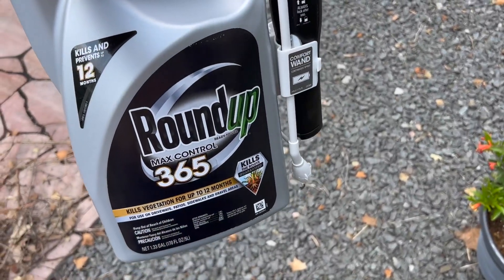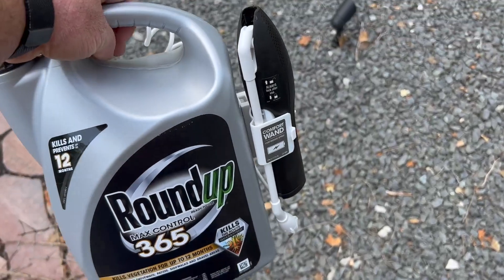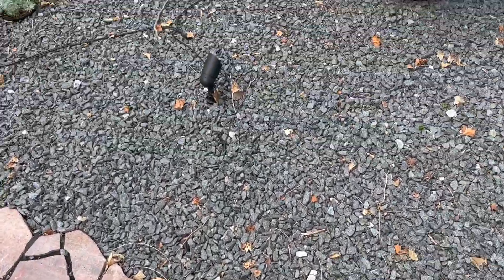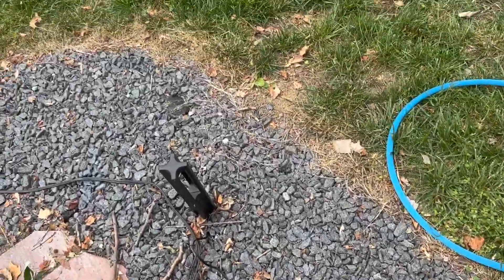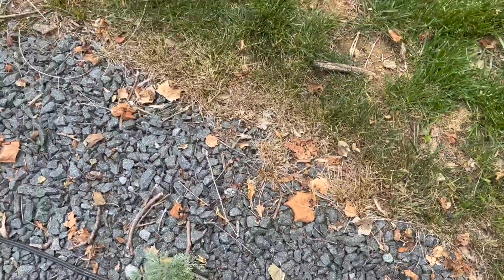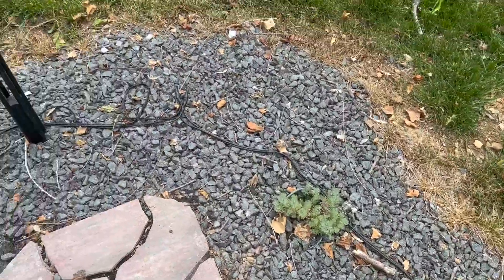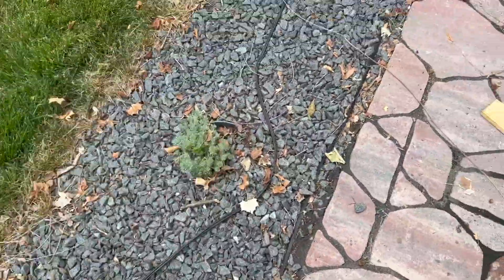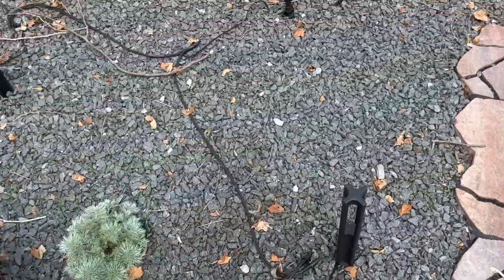Roundup Ready To Use Max Control 365 with Comfort Wand Review